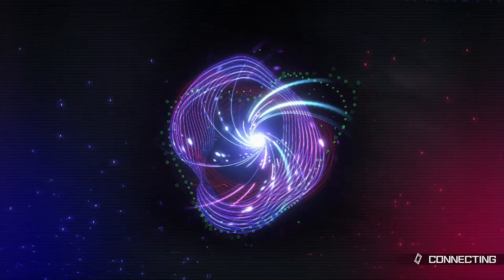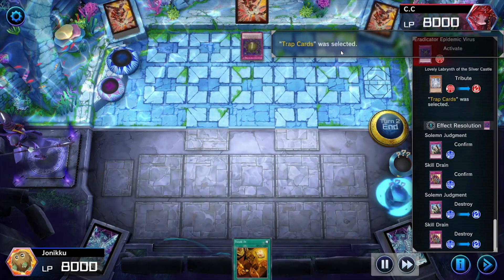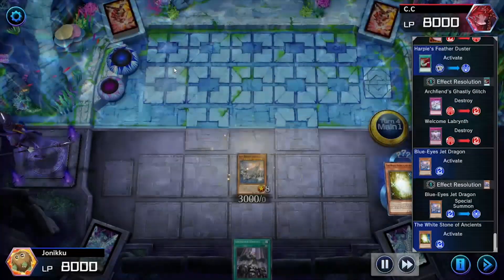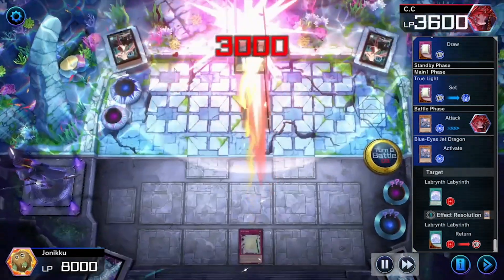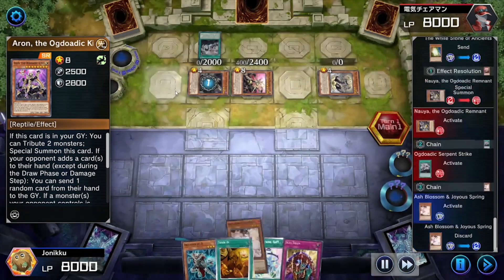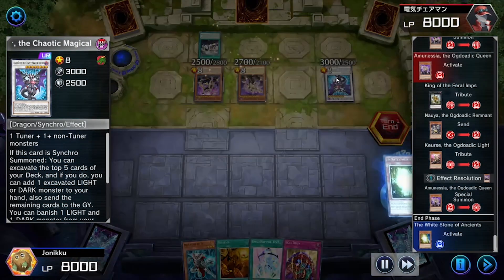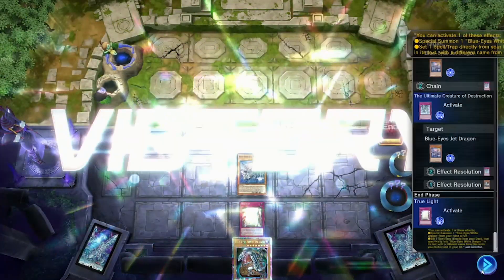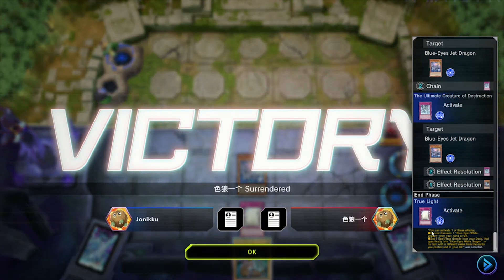I've Missed You Neo Blue-Eyes Ultimate Dragon! Blue-Eyes Chaos MAX Dragon Deck Yu-Gi-Oh! Master Duel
This is a Blue-Eyes Chaos MAX Dragon deck, but Neo Blue-Eyes Ultimate Dragon just becomes the GOAT, the KING ONCE AGAIN WITH AMAZING OTK'S!
I'm still updating the deck which is why I haven't shown the list yet, but so far so good.